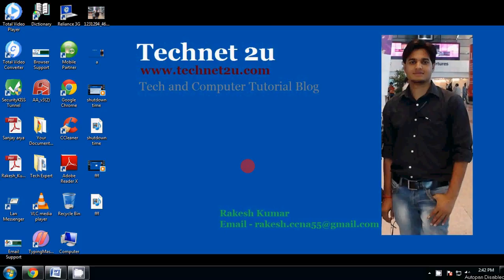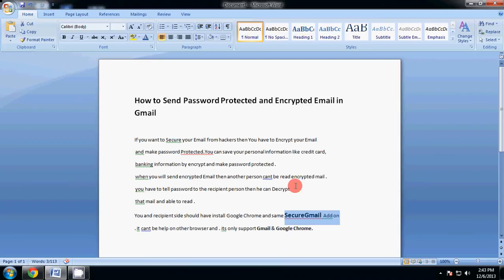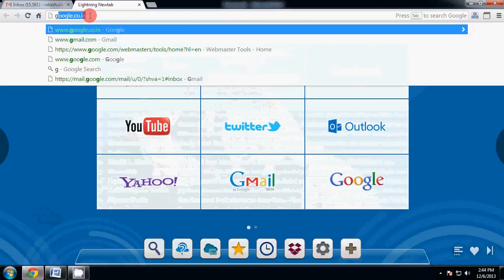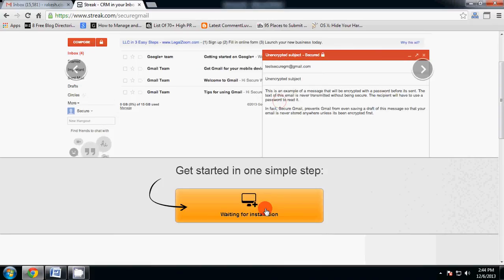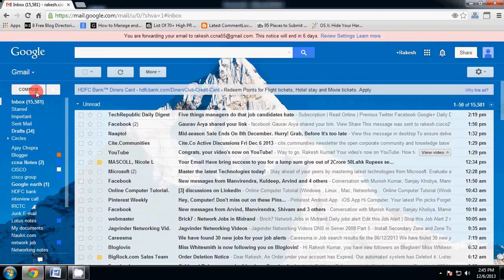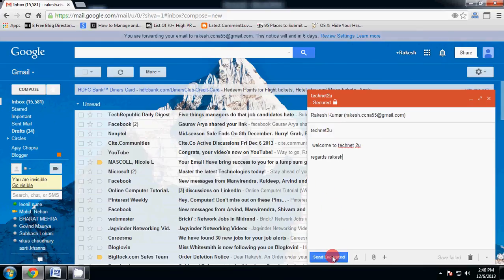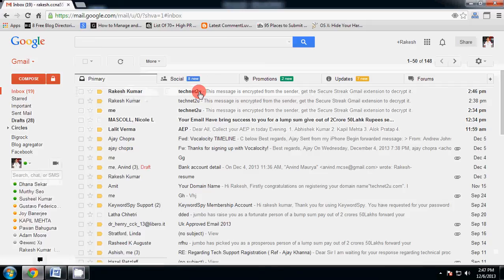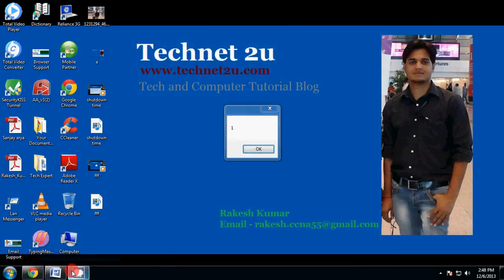How to Send Password Protected and Encrypted Email in Gmail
technetguide If you want to Secure your Email from hackers then You have to Encrypt your Email
 and make password Protected.You can save your personal information like credit card,
 banking information by encrypt and make password protected .
 when you will send encrypted Email then another person cant be read encrypted mail .
 you have to tell password to the recipient person then he can Decrypt
 that mail and able to read .
You and recipient side should have install Google Chrome and same Secure GMail  Add on
. it cant be help on other browser and . its only support Gmail & Google Chrome.